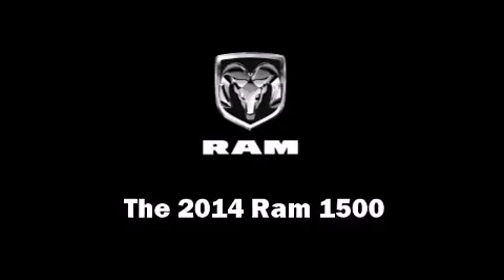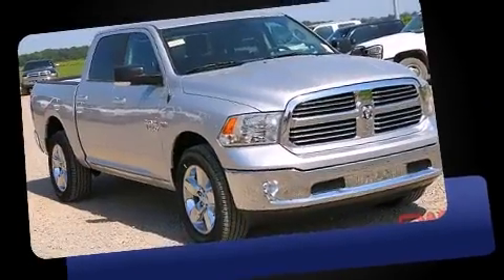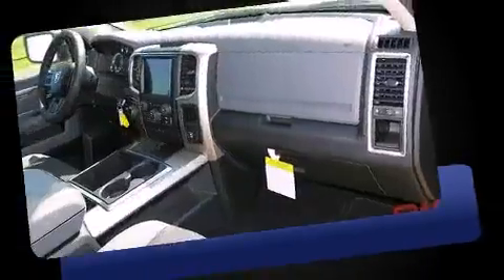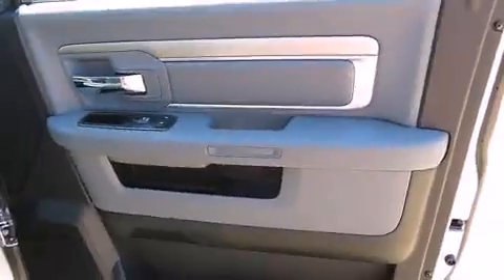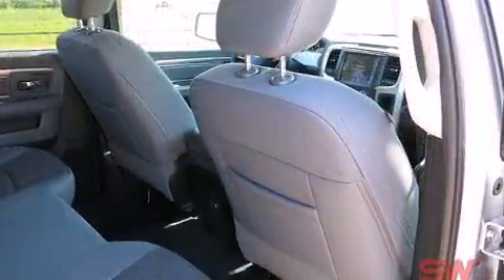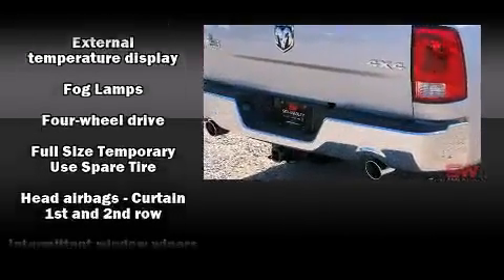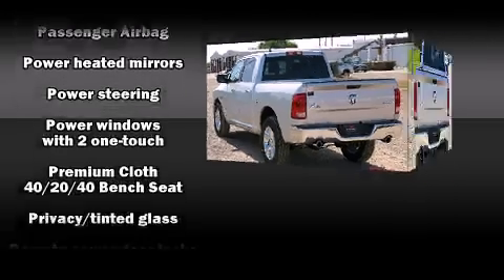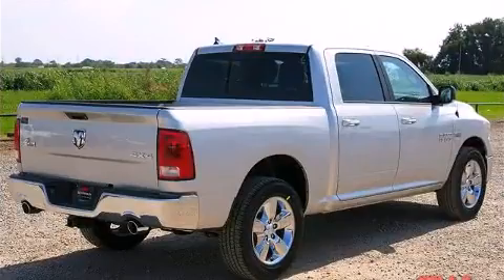2014 Ram 1500 SLT Big Horn in Pauls Valley, OK 73075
The 2014 Ram 1500. This 4 door, 5 passenger truck offers the features and options for which you've been searching. It features an automatic transmission, 4-wheel drive, and a powerful 8 cylinder engine. Comfort and convenience were prioritized within, evidenced by amenities such as: a built-in garage door transmitter, a rear step bumper, front fog lights, tilt steering wheel, an overhead console, a trailer hitch, and more. Passenger security is always assured thanks to various safety features, such as: head curtain airbags, front SIDE impact airbags, traction control, brake assist, ignition disabling, an emergency communication system, and 4 wheel disc brakes with ABS. Electronic stability control stands out as a technologically savvy innovation, keeping you better connected to the road. Our experienced sales staff is eager to share its knowledge and enthusiasm with you. We'd be happy to answer any questions that you may have. Please don't hesitate to give us a call.